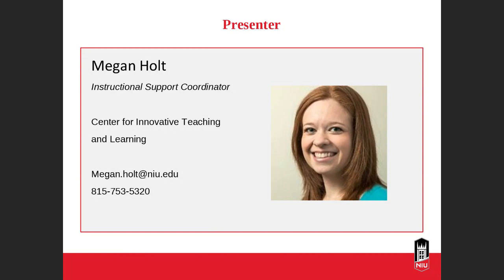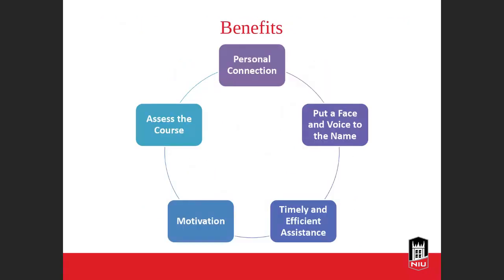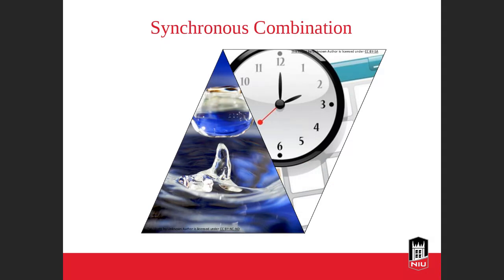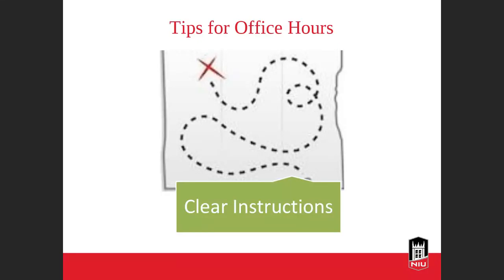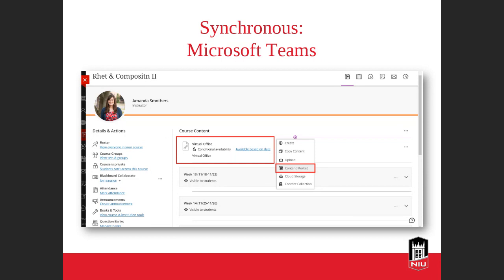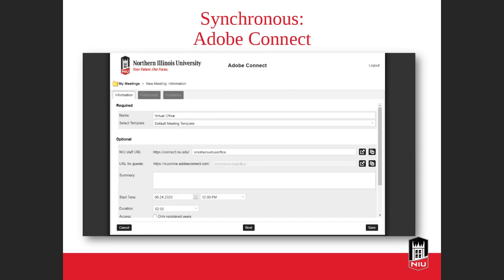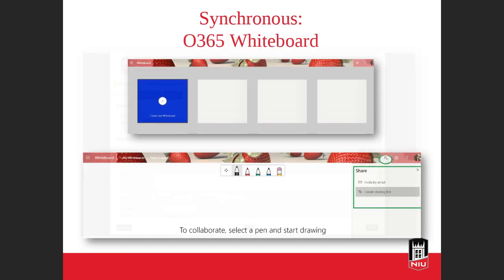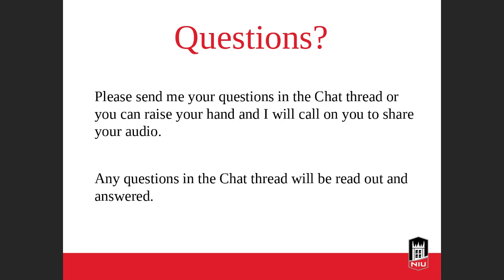Hosting Virtual Office Hours